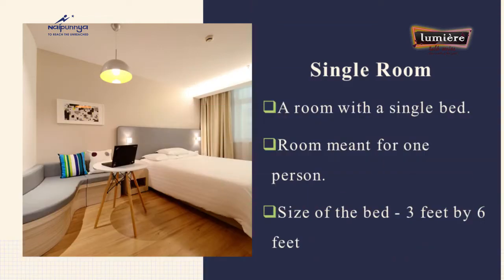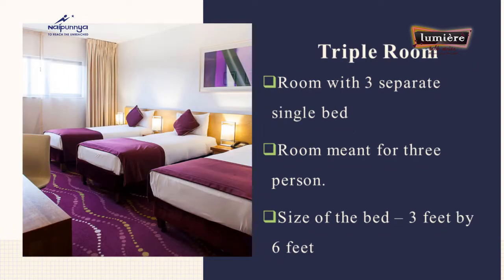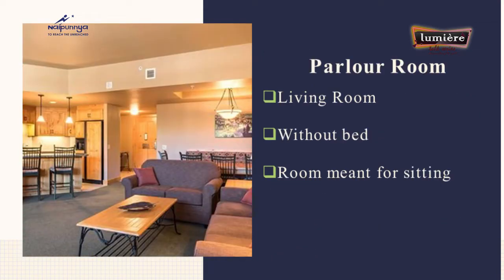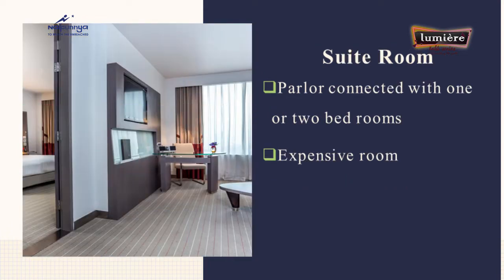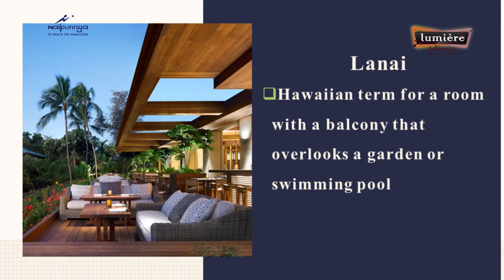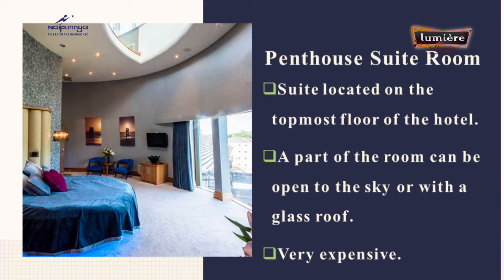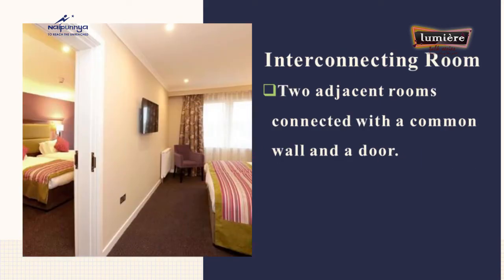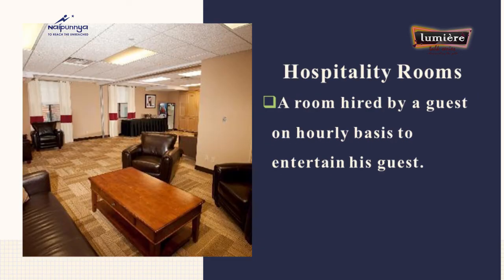RoomTypes in HOTELS | lumière - talk series | illuminating the path to knowledge | Preeju Scaria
lumière - talk series | illuminating the path to knowledge | RoomTypes | Preeju Scaria